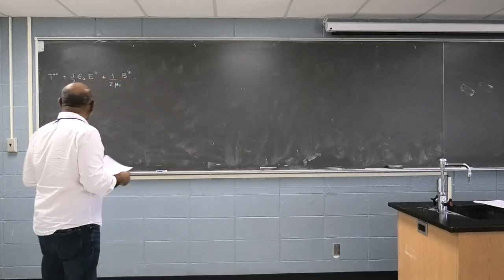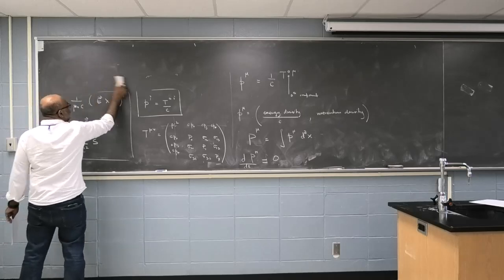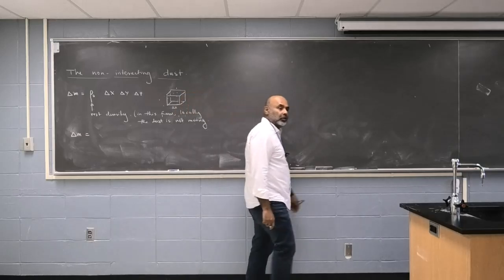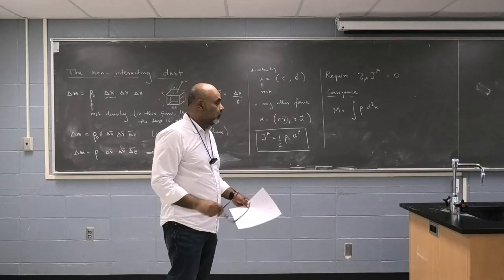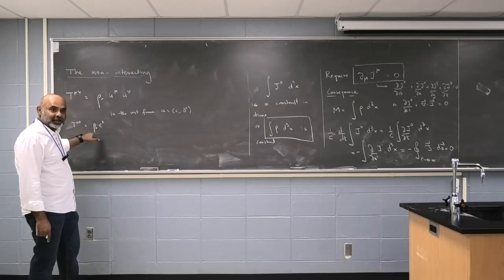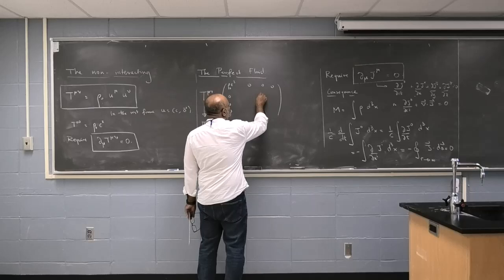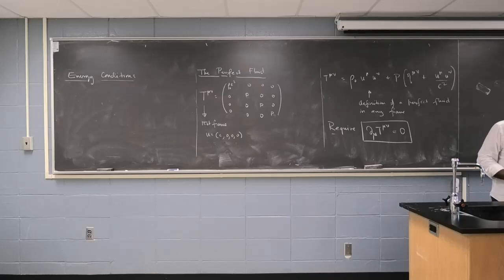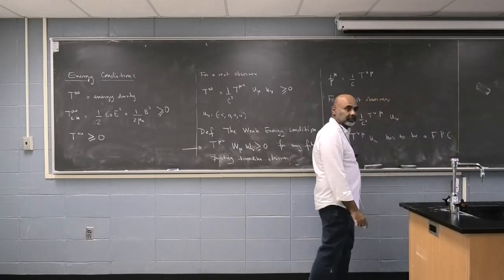General Relativity, 3.10 The Energy Momentum Tensor